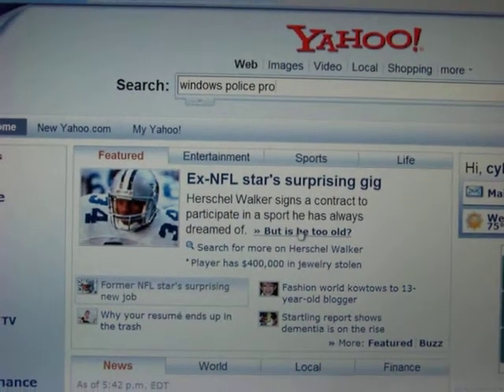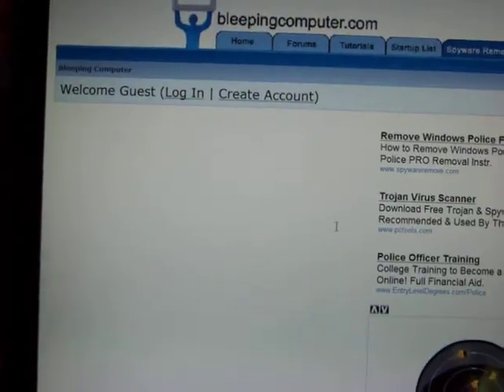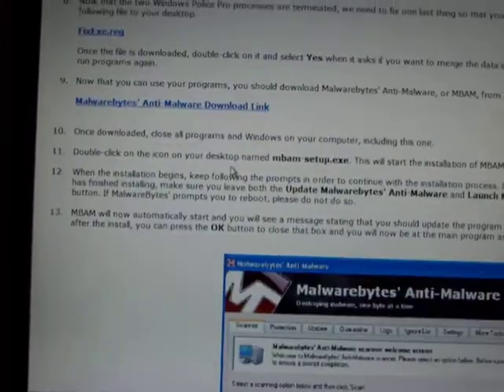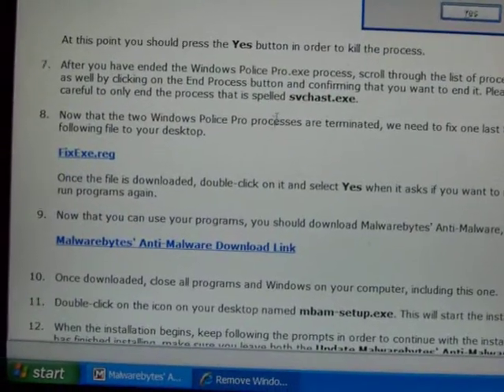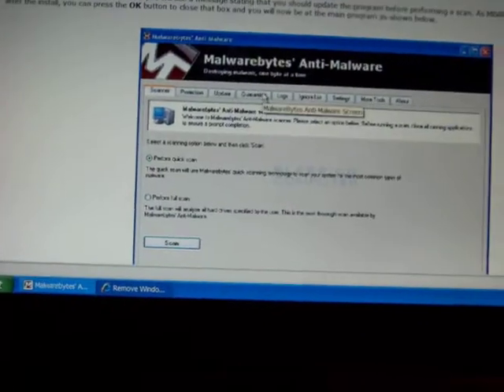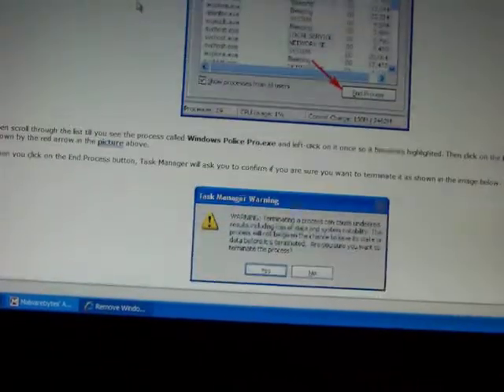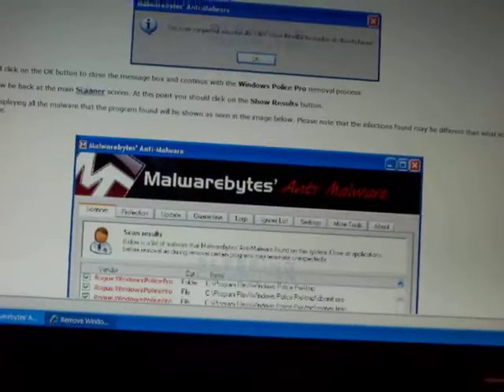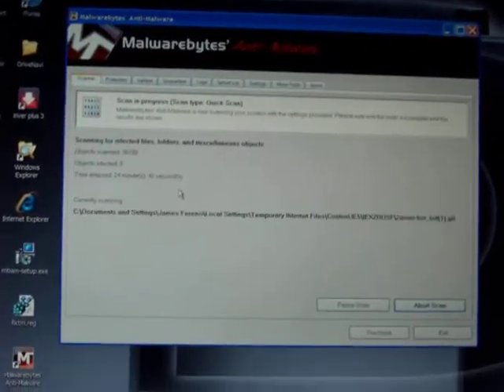Windows Police Pro Virus, Spyware, malware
How to get rid of Windows Police Pro Virus